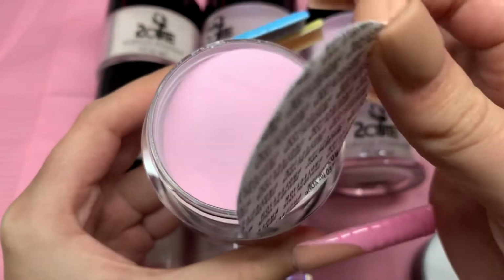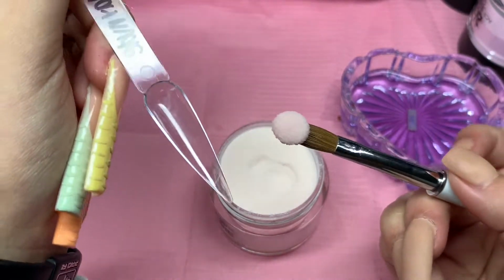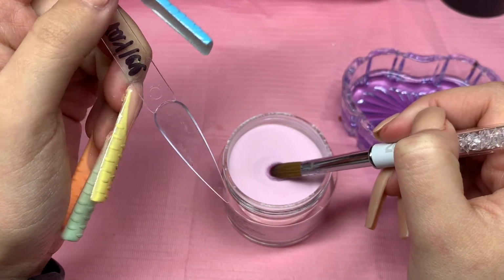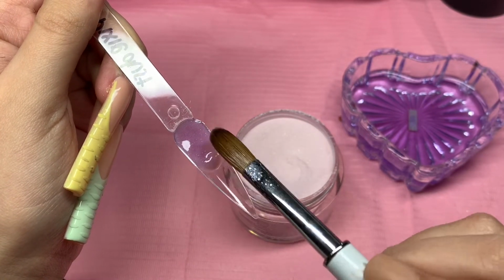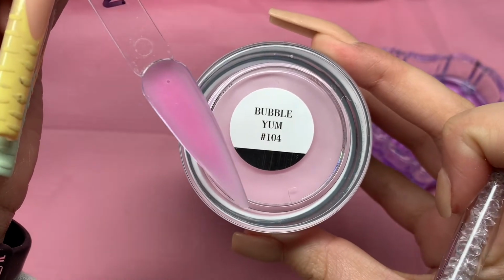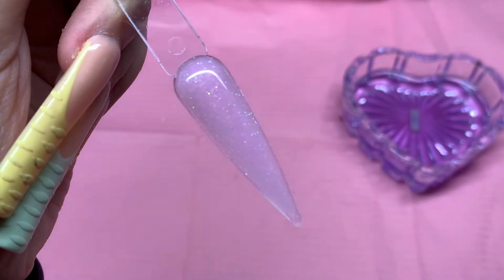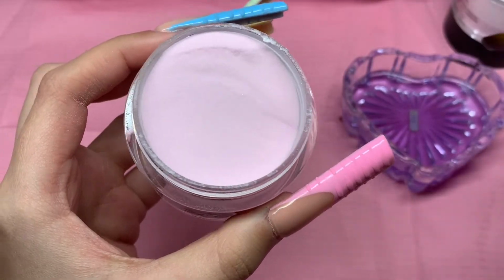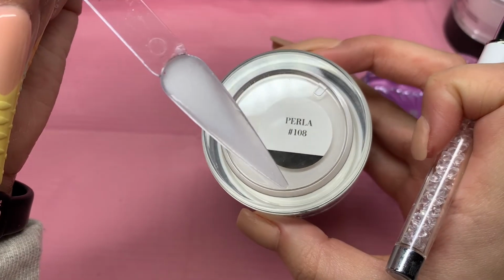Unboxing & Swatching: 2Cute Cover Acrylic Collection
↓Products Used↓
Dappen Dish